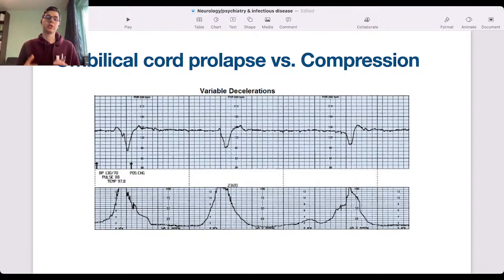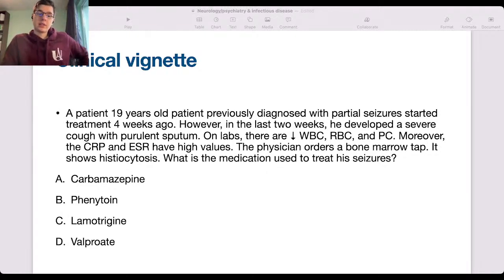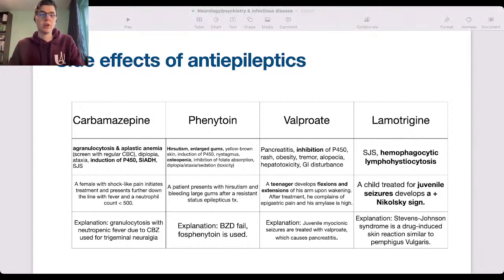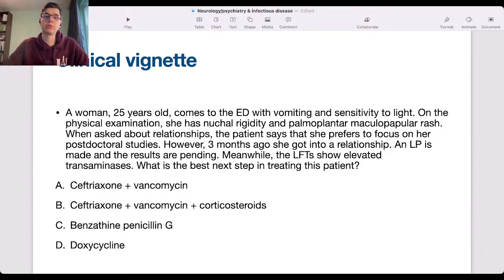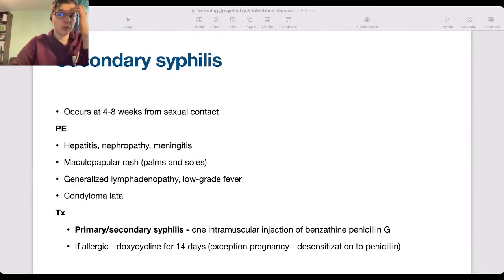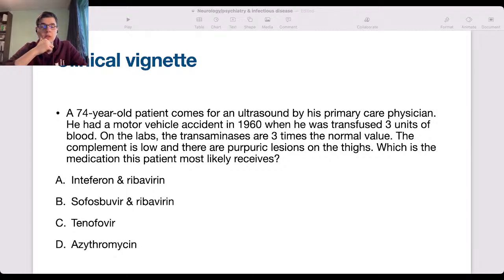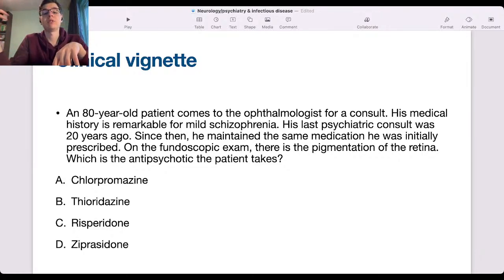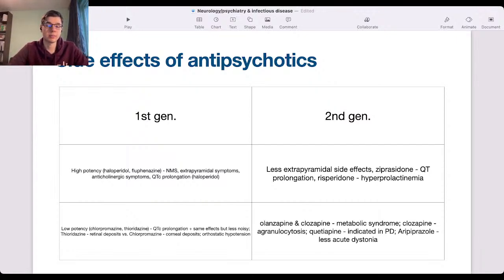Neurology/Psychiatry & infectious disease chapters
Take part in today's course to learn how to answer pharmacology-related questions in neurology/psychiatry for both Step 1 and Step 2 CK. Also,  the course improves the ability to answer NBME questions on infectious diseases.

If you want to receive a weekly newsletter comprising of summary sheets for the USMLE or for your rounds, send an email to .

0:00 - Intro
05:00 - Variable decelerations etiologies
8:22 - First psychiatry vignette
13:58 - Antiepileptics side effects (typical USMLE clinical presentations)
23:30 - Infectious disease vignette
26:56 - Secondary syphilis review
29:00 - Syphilis diagnosis algorithm
32:18 - Other resources
33:07 - Virology vignette
35:46 - HCV treatment
38:06 - Psychiatry second vignette
42:40 - Antipsychotic side effects
48:12 - Ending